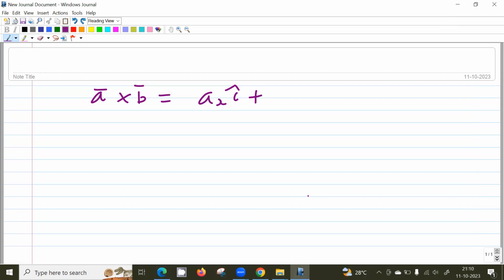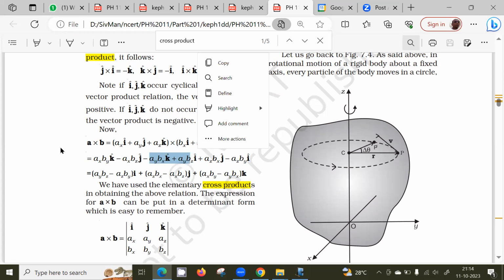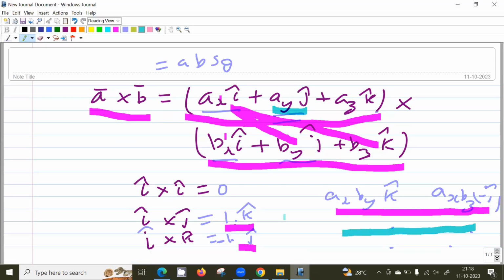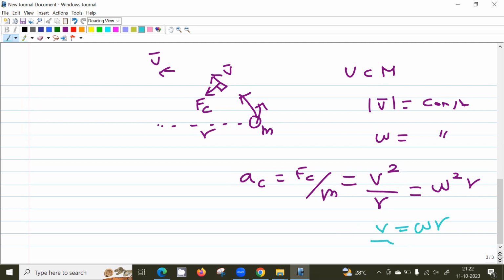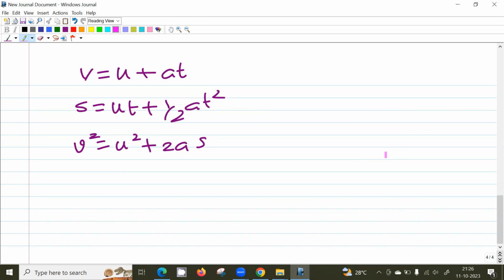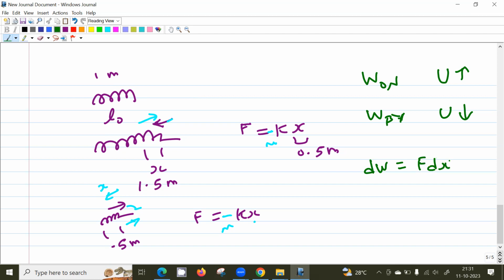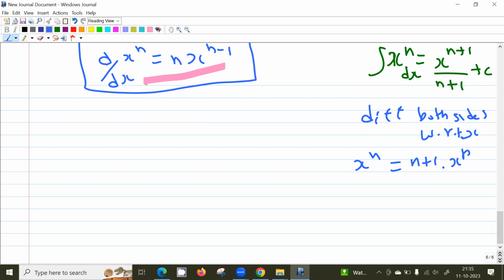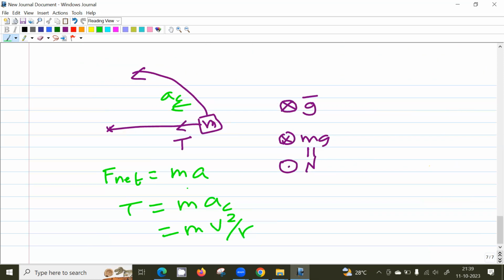Revision Class 11 Physics 11oct2023_1